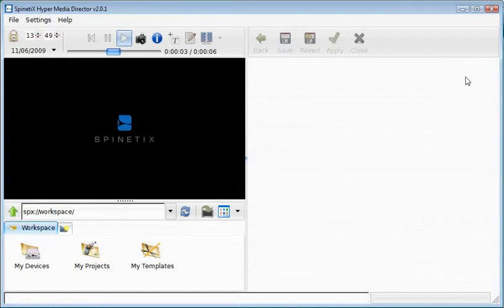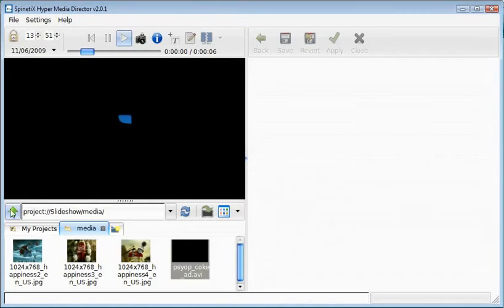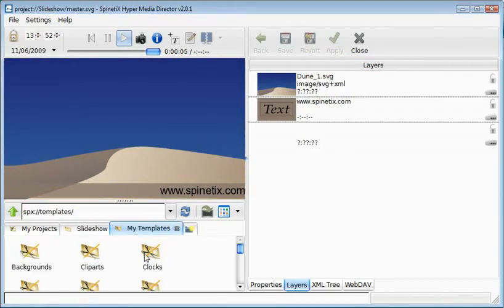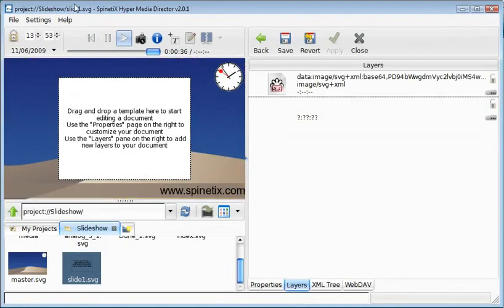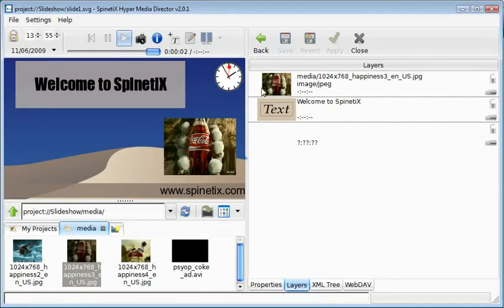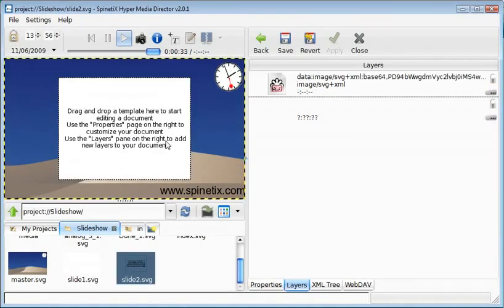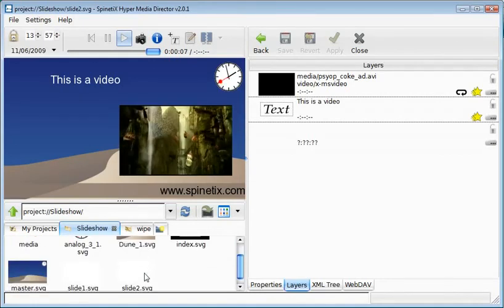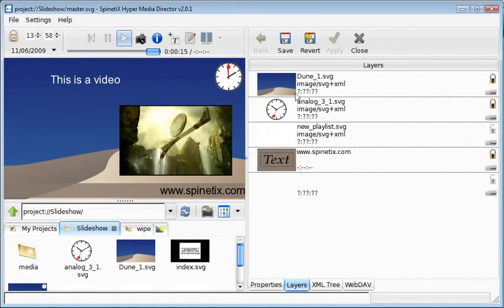Crambo Visuales y SpinetiX te muestran un tutorial para crear presentaciones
En este  video puedes conocer cómo crear una presentación de diapositivas con HMD:
• Creación de un nuevo proyecto
• Creación de una primera diapositiva
• Creación de una segunda diapositiva
• Poner la diapositiva junto con una lista de reproducción/index.svg
• Añadir elemento al "patrón de diapositivas"
• Uso del reloj de plantillas